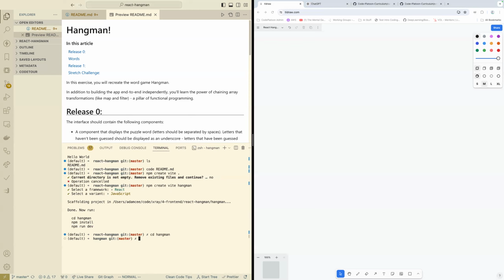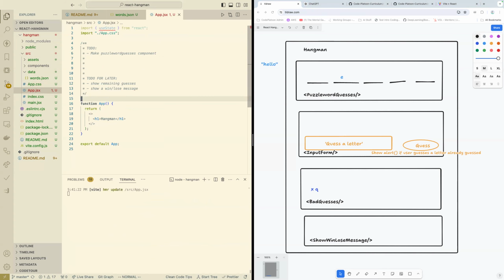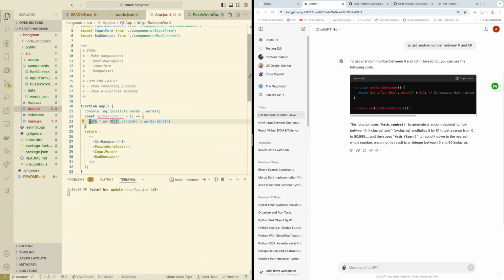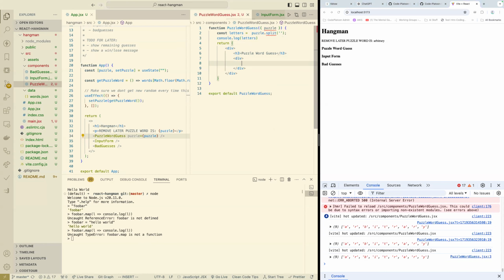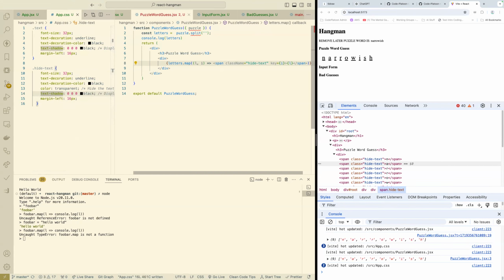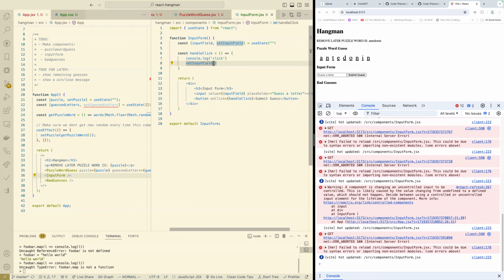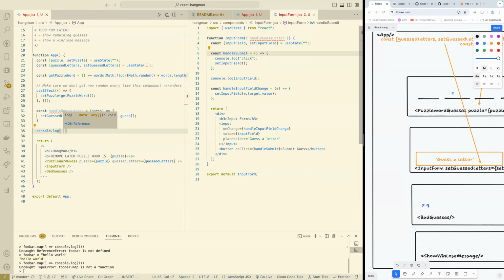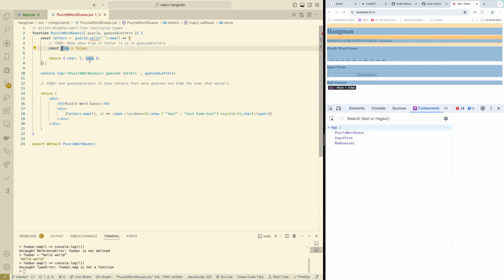2.5 - React Hangman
X-Ray Platoon 6/25/24

A partial demo of building the React Hangman assignment. Enough to demonstrate and review components, props, state, and see a good process for how to 'Think In React' and break your app into components.